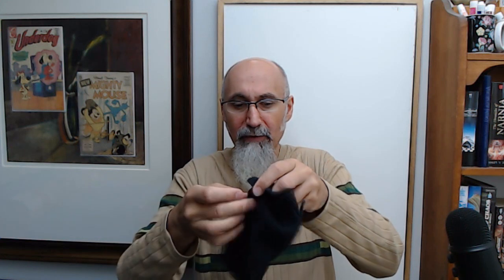What to Do When Packing Books for Storage: How to Prevent Damage from Humidity (LPT)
▶️ As well as Cryptocurrencies:
Bitcoin (BTC): 1Peam3sbV9EGAHr8mwUvrxrX8kToDz7eTE
Bitcoin Cash (BCH): 18KjJ4frBPkXcUrL2Fuesd7CFdvCY4q9wi
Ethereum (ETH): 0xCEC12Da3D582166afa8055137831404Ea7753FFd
Ethereum Classic (ETC): 0x348E8b9C0e7d71c32fB2a70DcABCB890b979441c
Litecoin (LTC): LLak2kfmtqoiQ5X4zhdFpwMvkDNPa4UhGA
Dash (DSH): XmHxibwbUW9MRu2b1oHSrL951yoMU6XPEN
ZCash (ZEC): t1S6G8gqmt6rWjh3XAyAkRLZSm9Fro93kAd
Doge (DOGE): D83vU3XP1SLogT5eC7tNNNVzw4fiRMFhog

Peace.

chycho

***ONLINE PRESENCE

***Additional Articles***

Peace,

chycho